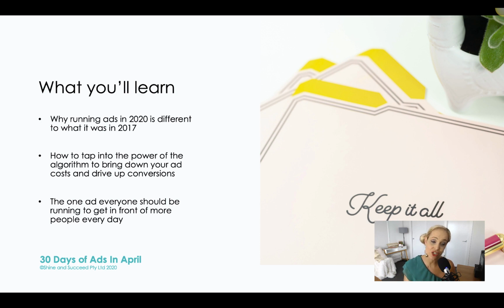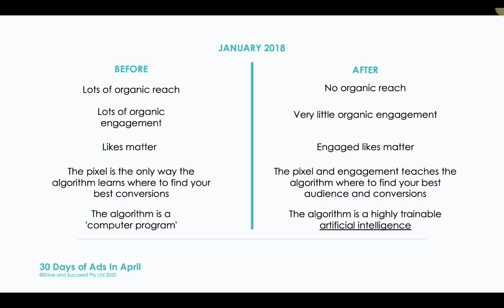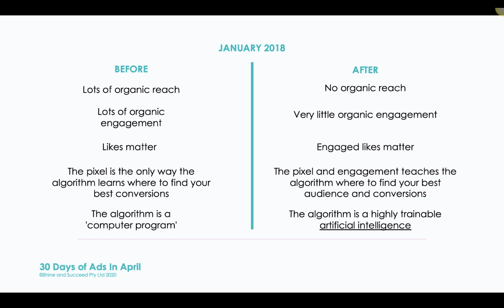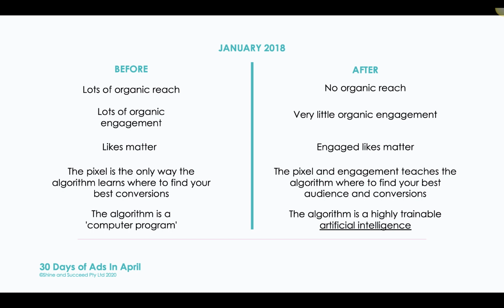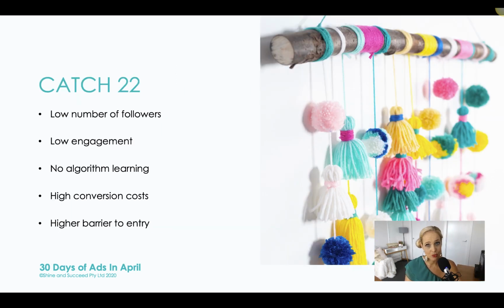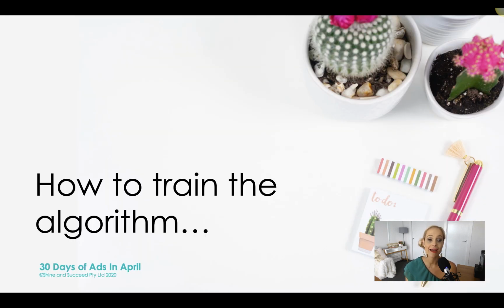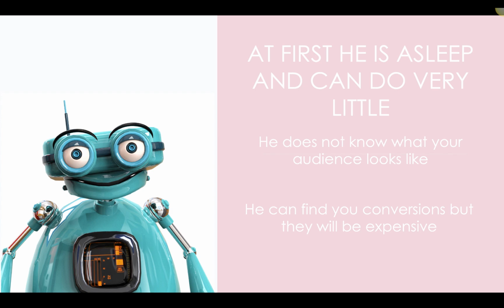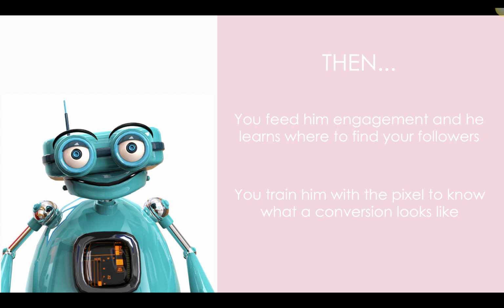Day 7: How To Hack The Algorithm For Even Bigger Ad Results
Hi friend, this video is from the Stone Age, but we wanted to keep it on our channel for your enjoyment.

Check out some of these newer videos if you want to learn how to turn your skills into an Online Courses Freedom Empire.

💰APPLY TO WORK WITH US: Ready to Hire Our Agency Team to Scale Your Income with Facebook and Instagram Ads?

ABOUT SALOME

I help course creators sell more courses, make more impact, and build their Freedom Empire with marketing and Meta ads training. I've trained over 30,000 students, managed close to $7M in ad spend, and I'm the go-to ads trainer for Amy Porterfield's programs.